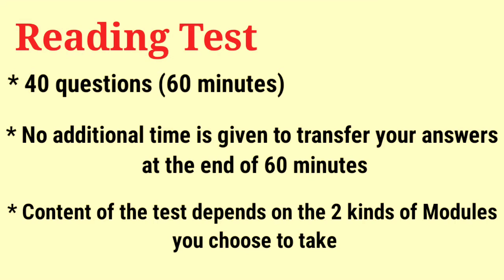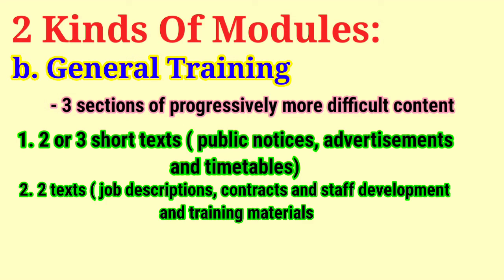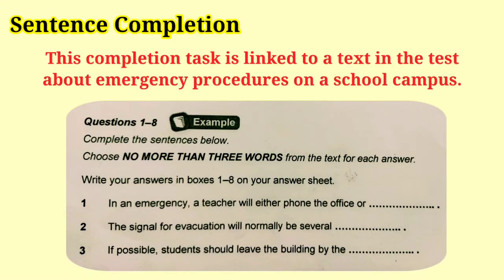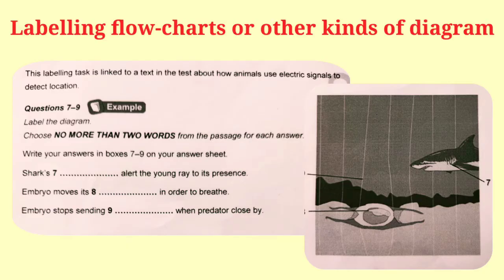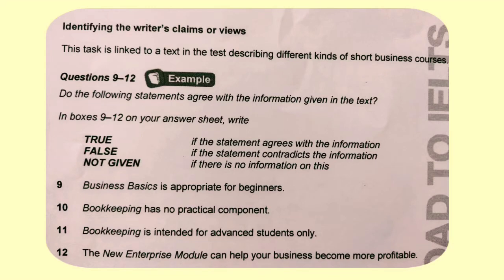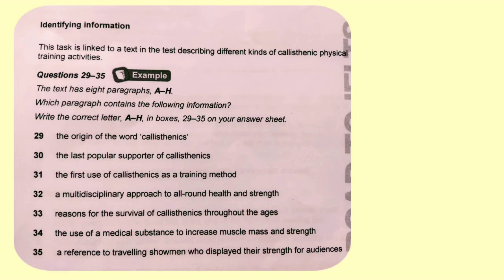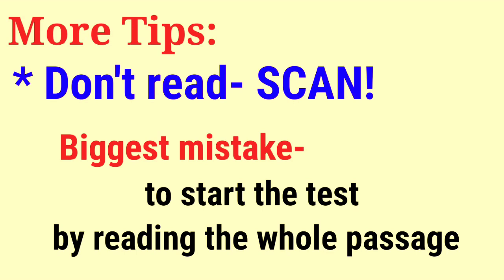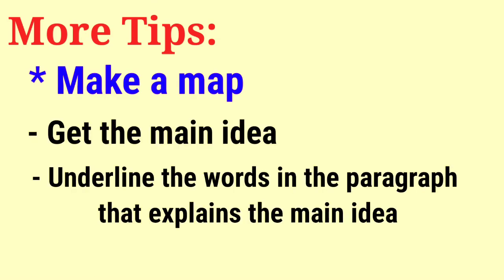IELTS Reading Tips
Vlog 41 by: ❤️4 MY Kids❤️

If you are about to take the IELTS exam for whatever purpose it may be, watch this video so you will have more ideas about the IELTS reading test.

ielts reading tips for giving an effective business presentation
ielts reading tips for general training
ielts reading tips for academic
ielts reading tips for paragraph matching
tips for ielts reading yes no not given questions
ielts reading strategies the ultimate guide with tips and tricks pdf